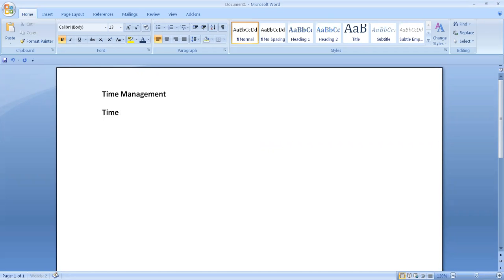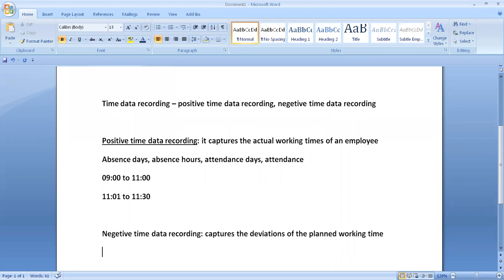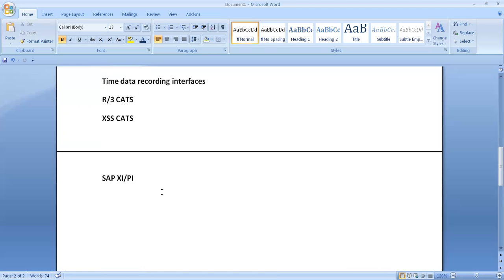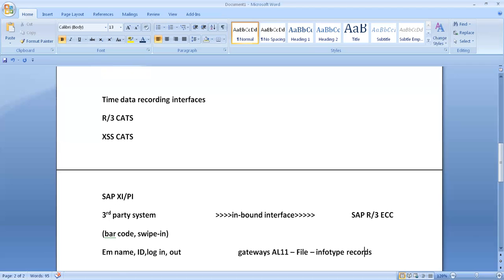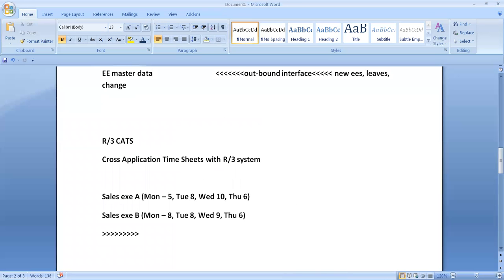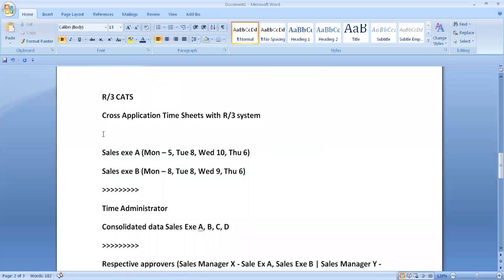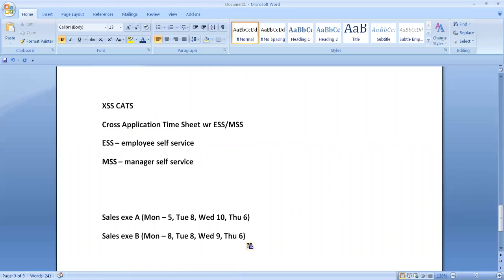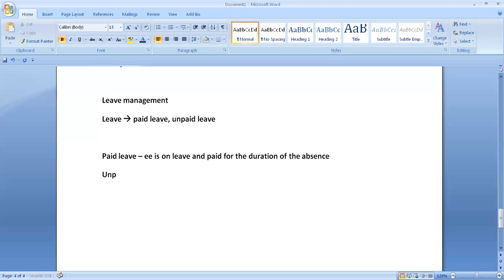3 December 2022